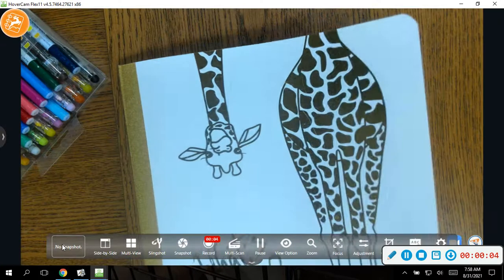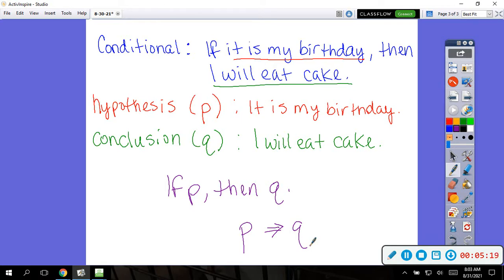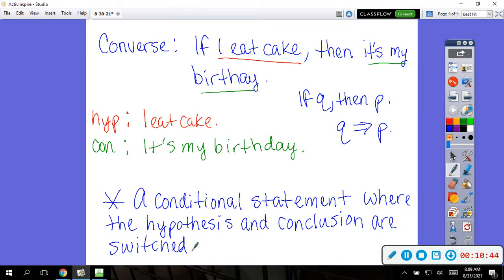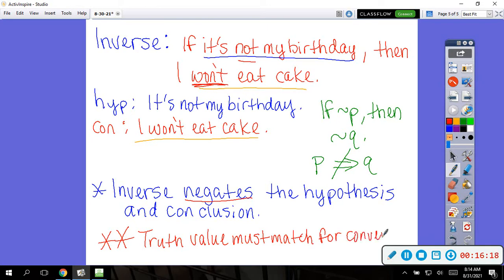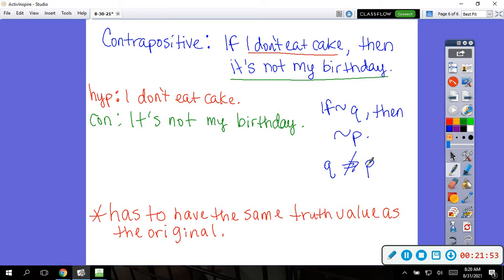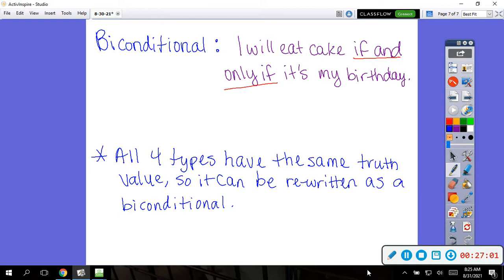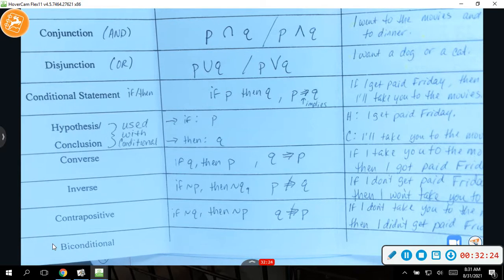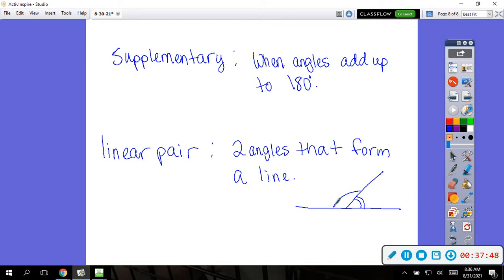8-31-21 Types of Conditionals